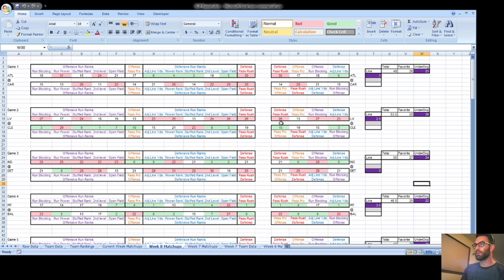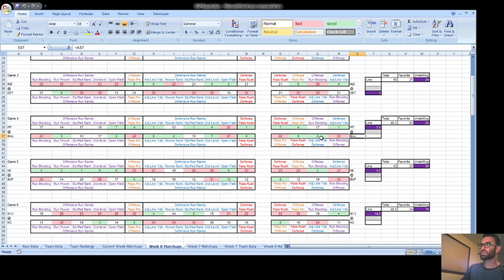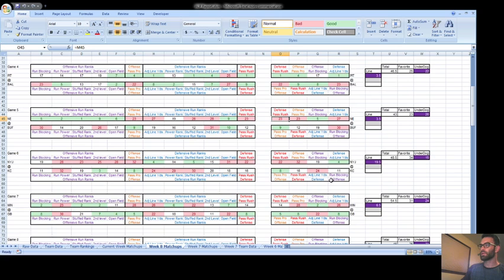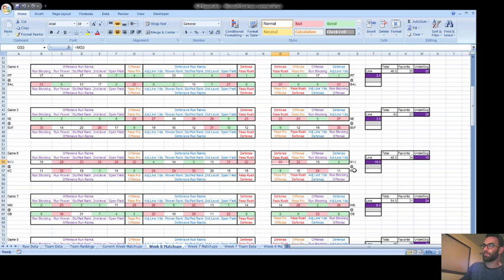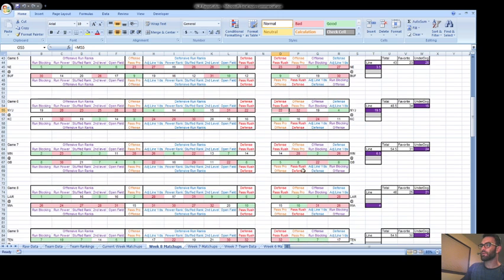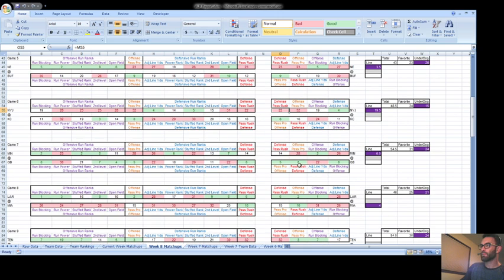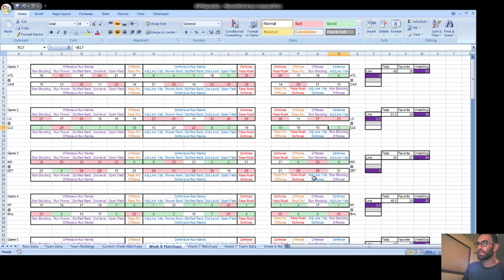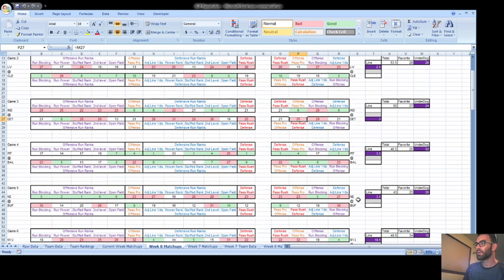Week 8 DFS | Adjusted Line Play Report